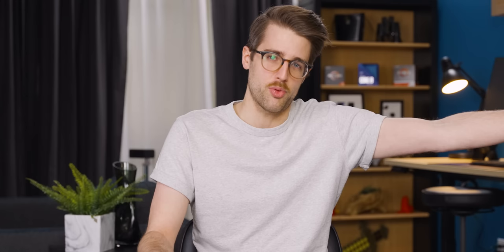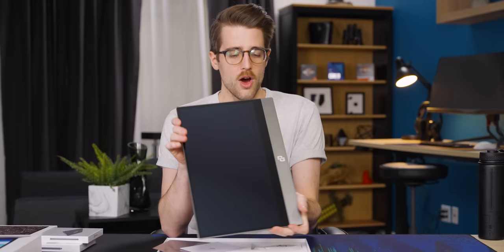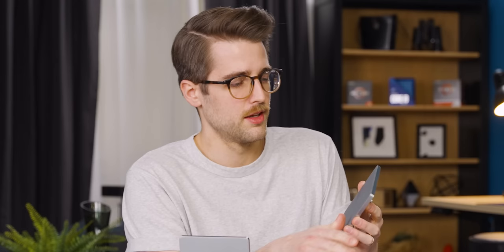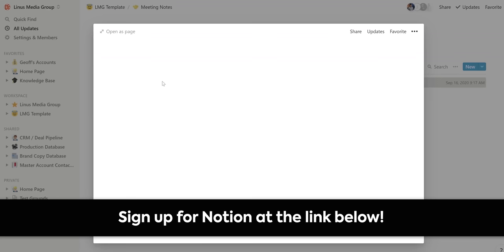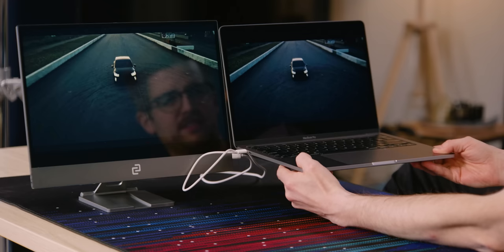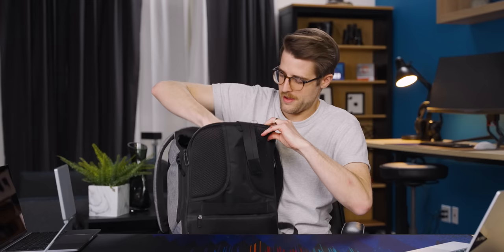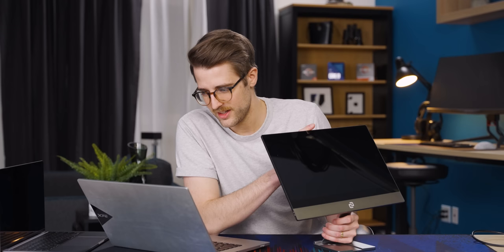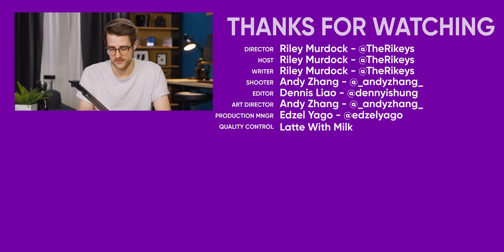Using a Touchscreen on a MacBook Pro! - espresso Display V1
The espresso display claims to be the world's thinnest touchscreen and it can even make your MacBook a touchscreen... kind of. Let's see what Riley thinks.

Buy Apple MacBook Pro
On Amazon (PAID LINK)
On Newegg (PAID LINK)
On B&H (PAID LINK)